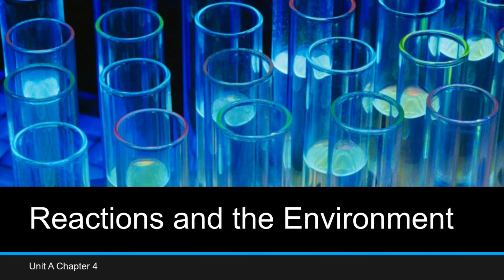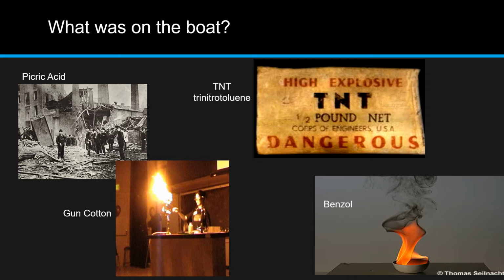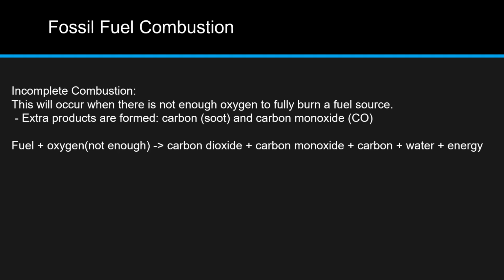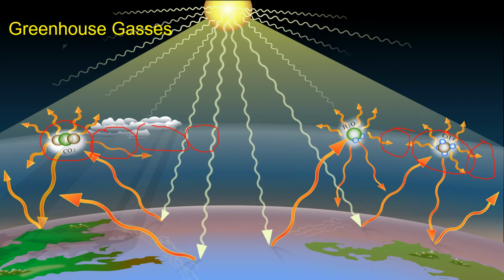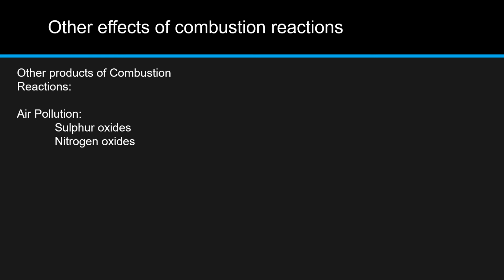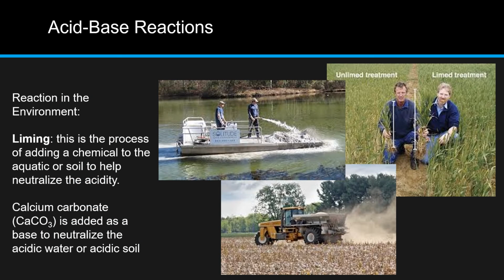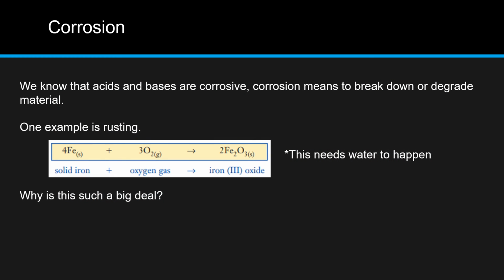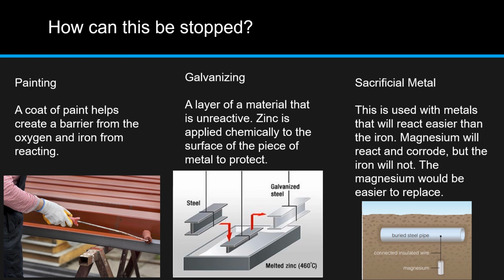Sci 24 Chapter 4 Video Notes